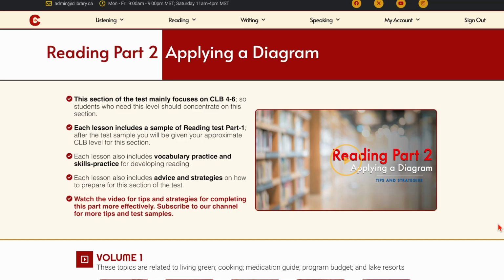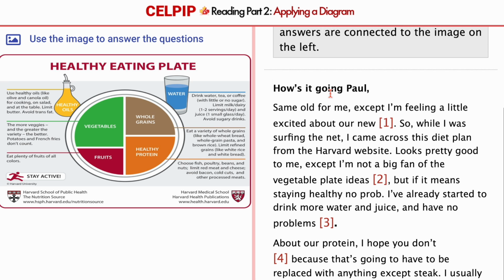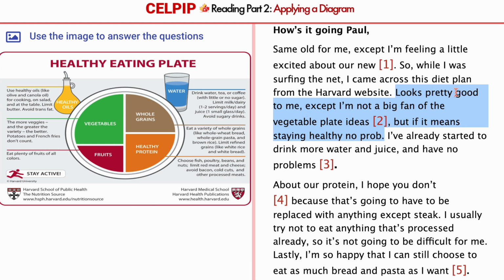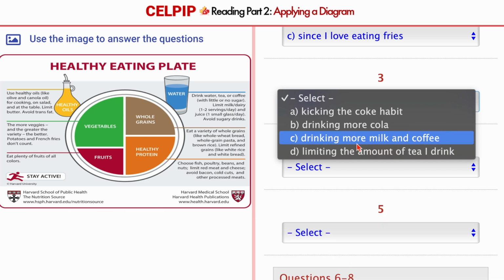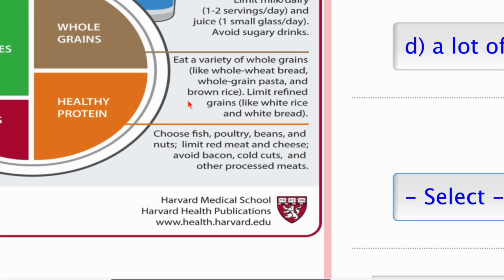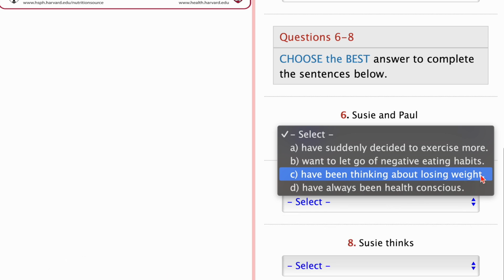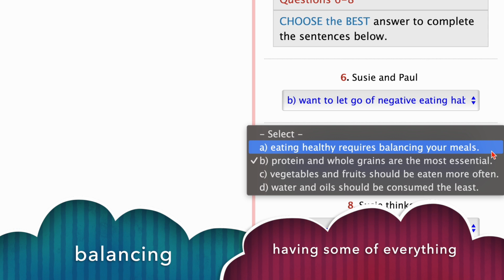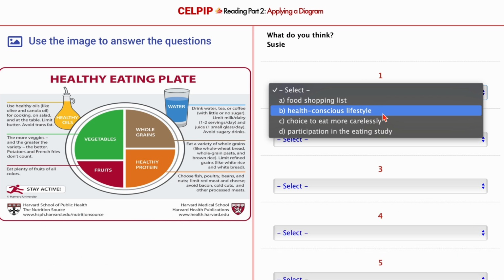CELPIP Reading Part 2 Analysis: Healthy Eating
This CELPIP Reading Part 2 video tutorial will Improve your CELPIP reading and comprehension skills. A CELPIP Instructor will read and analyze the reading section. This will help you build your reading scanning and skimming, comprehension, and language skills. This tutorial will provide CELPIP reading tips and strategies. It will improve and develop your CELPIP reading comprehensive abilities and optimize your results.